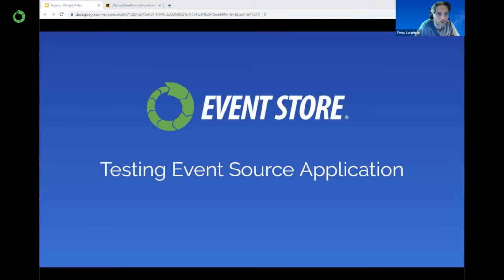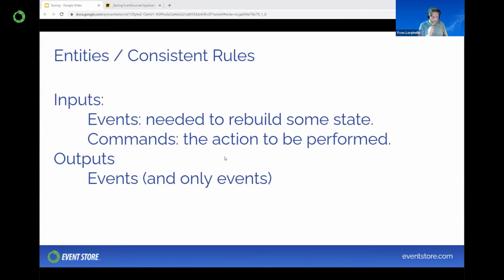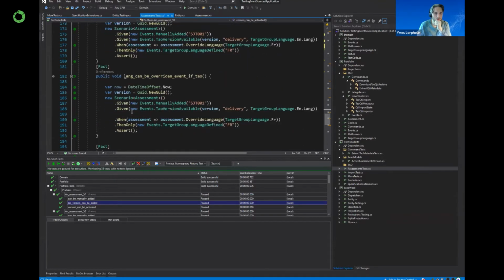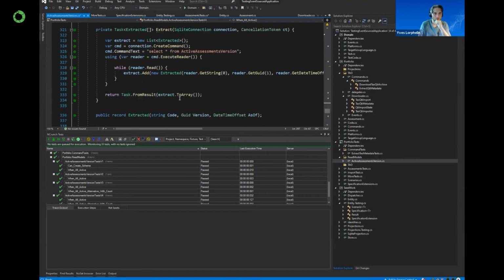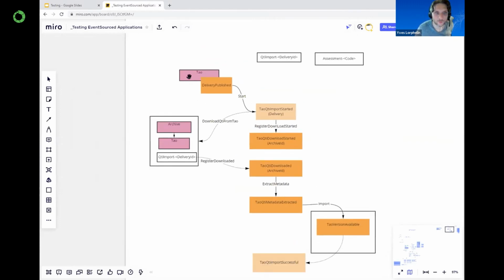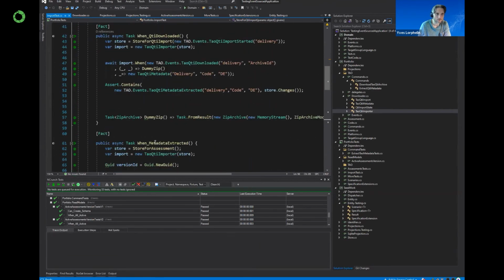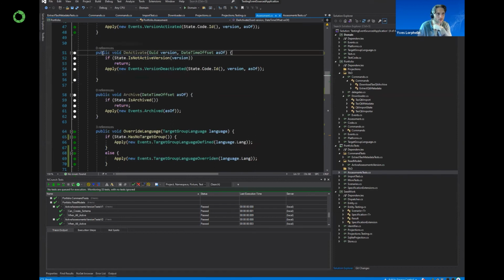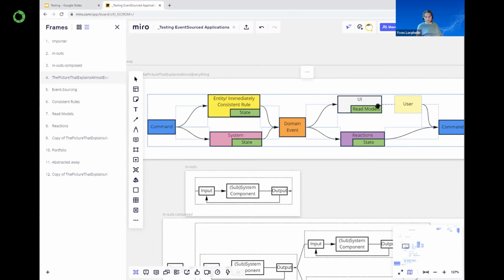Testing Event-Sourced Applications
Testing of event-sourced applications is often perceived as difficult and brittle. In this webinar, Yves will first cover the different components that exist in such systems and a way to test them in isolation in a simple but not simplistic fashion. Then he will show how those tests help validate the models we create from the crucial beginning of a project to later stages, in order to assess the impact of changes in those models.

If you want to discuss this video or learn more about Event Store, visit our Discuss forum